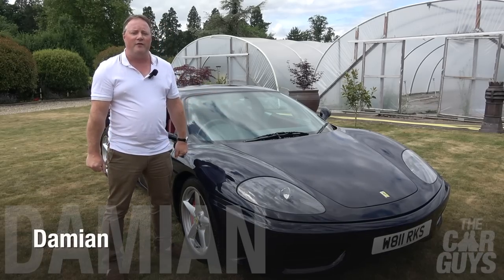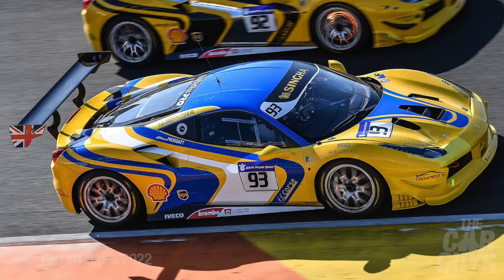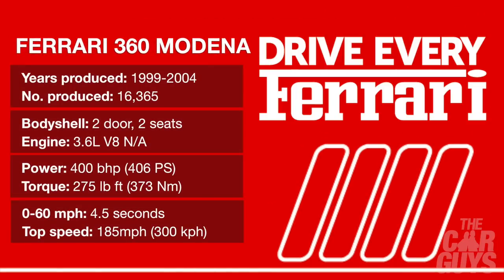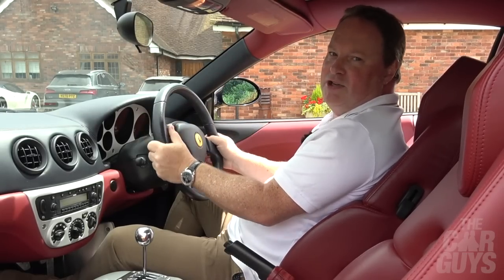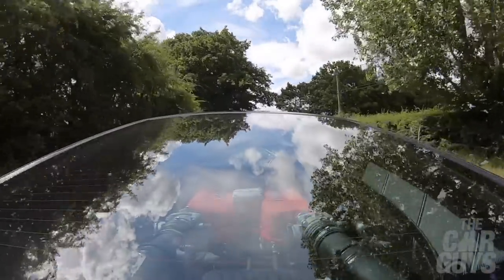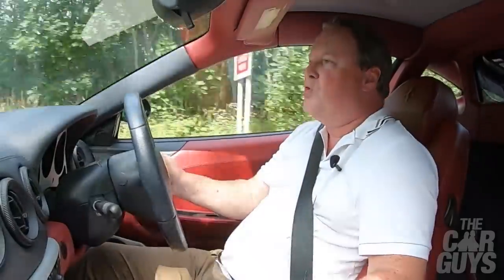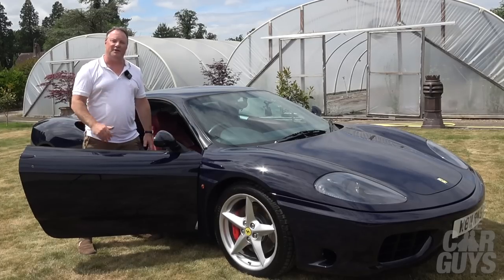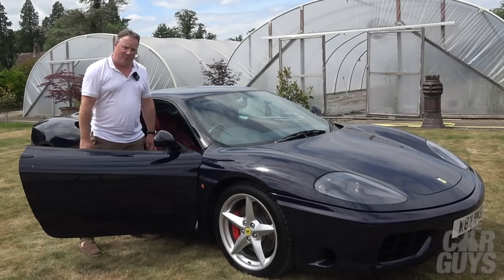MANUAL Ferrari 360 Modena - Why I Want THIS Car for the Garage! DriveEveryFerrari | TheCarGuys.tv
This week a very special Ferrari 360 Modena. Not only is it a manual. It is also painted in Blu Pozzi. And it has a red leather interior. It is the most stylish 360 in the world, and now it’s on DriveEveryFerrari!

But this week’s episode is also about a promise that Damian made 4 years ago concerning this very car. If owner Richard was ever to sell it – HE would be the buyer. But until now, Damian hasn’t ever seen the car in the flesh, or even photographs.

So strap yourself in for a feature-length episode that will tell you everything you need to know about this naturally-aspirated V8 Ferrari, its history, what makes it special, the spec, the engine, how it compares to the F355 and 430, and crucially what it’s like to drive?

Drive Every Ferrari is a series within the main TheCarGuys.tv channel, which aims to get behind the wheel of every Ferrari road car from the company’s origins right up to present day. It’s going to be extremely tough to get them all, but with your help, we’ll get there.
If you have a Ferrari that hasn’t been covered yet, please get in touch and see if your car can be the star of a future episode.

Special thanks
Richard - the owner of the Ferrari 360 Modena
Mags - for your wonderful hospitality (esp breakfast :)
Lisa - 2nd unit cameraman

Credits
The CarGuys are:
Damian Butt
Jason Taylor

Music
PG Butt (title)

TheCarGuys.tv equipment:
Elgato (visuals)